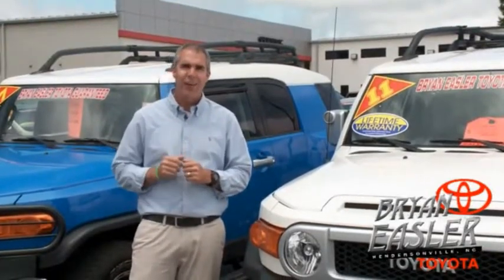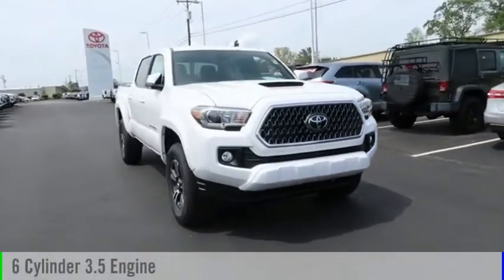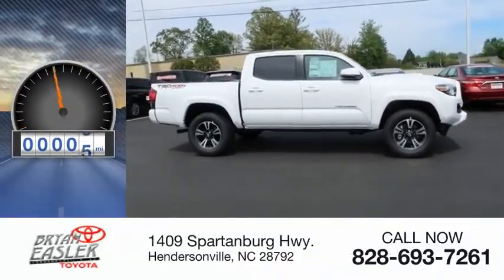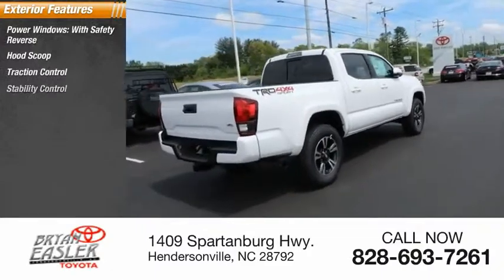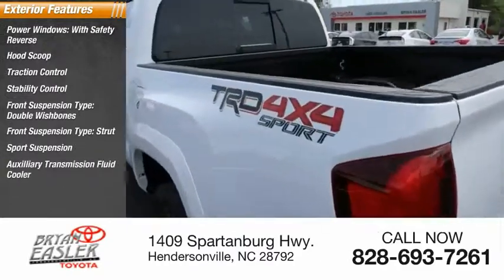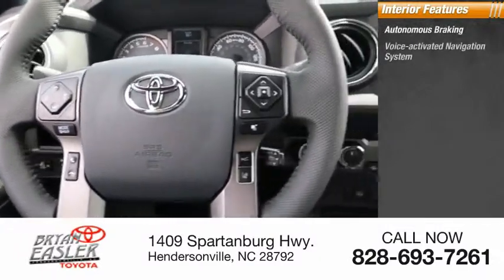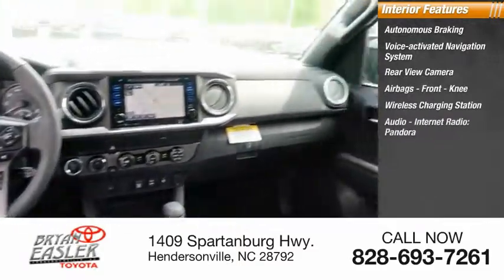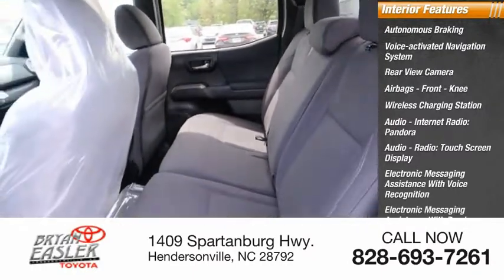2019 Toyota Tacoma Hendersonville NC 19T0873